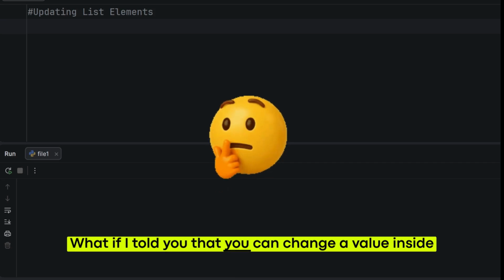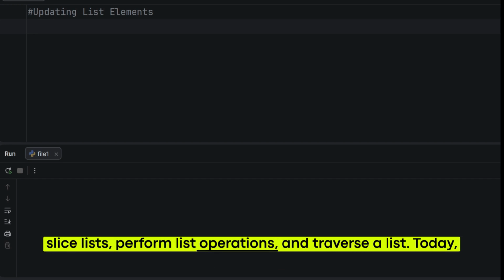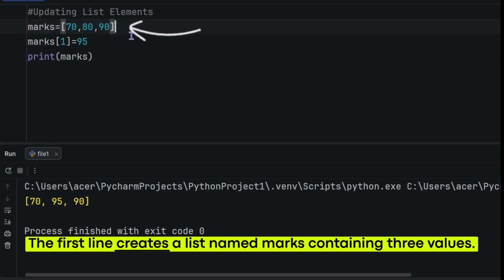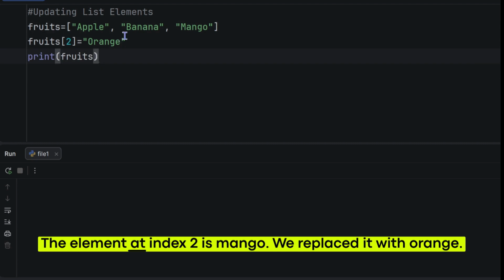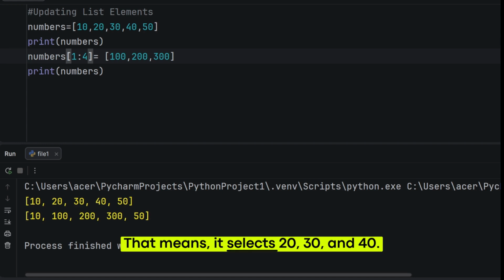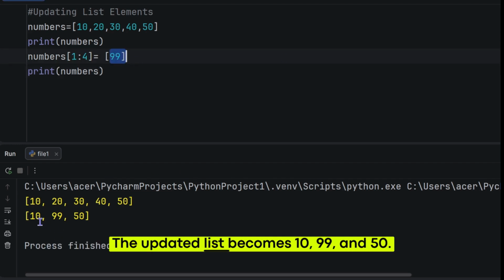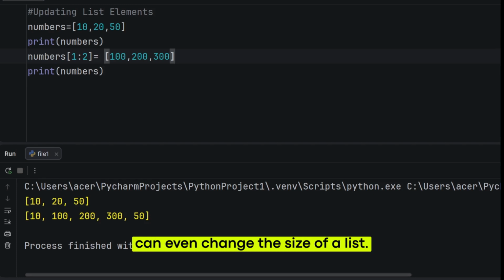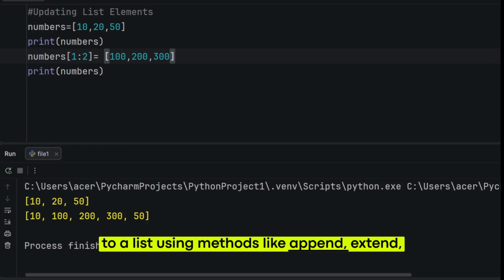Python Update List Elements | Easy | Update Single & Multiple Elements | Python List Tutorial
Learn how to update Python list elements in this beginner-friendly Python tutorial.

In this video, you'll learn how to:

✅ Update a single list element using indexing

✅ Update multiple list elements using slicing

✅ Replace a slice with fewer elements

✅ Replace a slice with more elements

✅ Understand list updating with simple examples

This tutorial is part of my Python Complete Course for Beginners, where we learn Python step by step with practical examples.